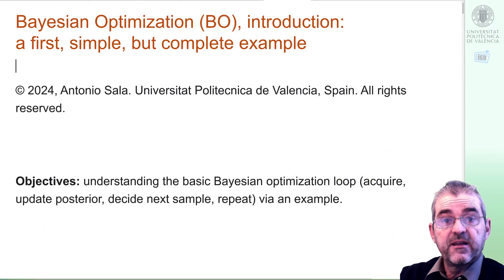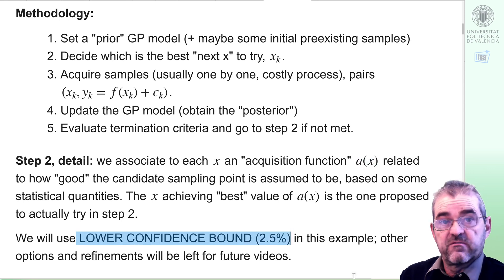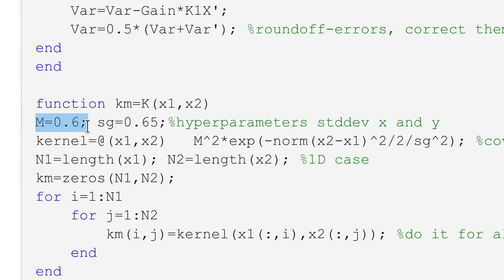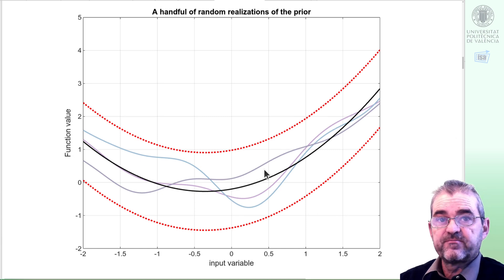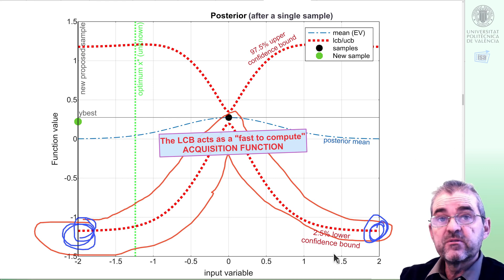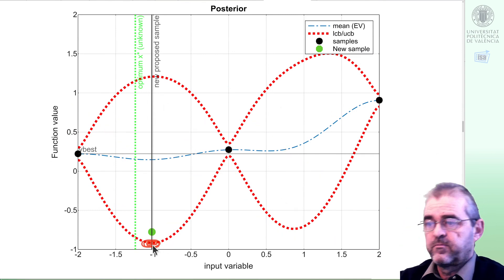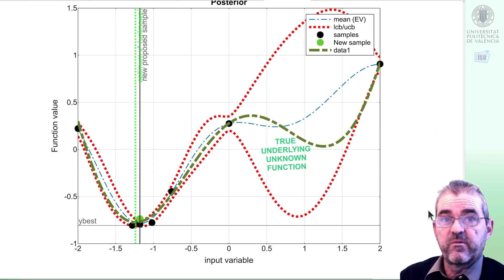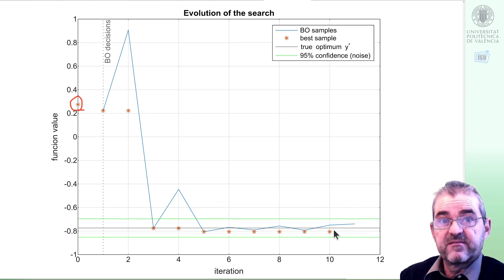[5/5] Bayesian Optimization techniques: a quick example (Matlab)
Code issues are only sparingly mentioned; later videos will delve into the details and add some refinements.

The video focuses on understanding the (acquire, update posterior, evaluate acquisition function) loop, via a simple example using `lower confidence bound' as the acquisition function heuristic.
Antonio Sala, UPV
University lectures